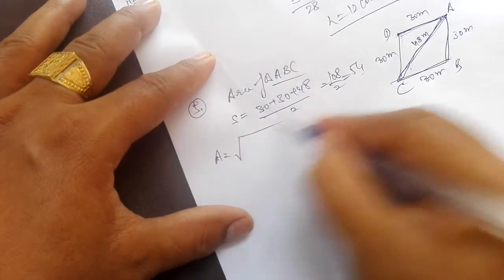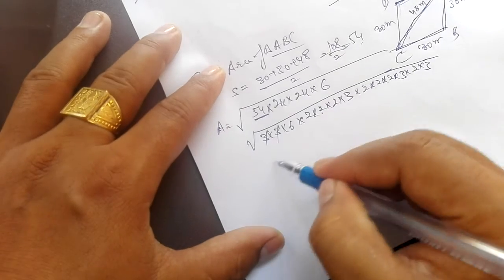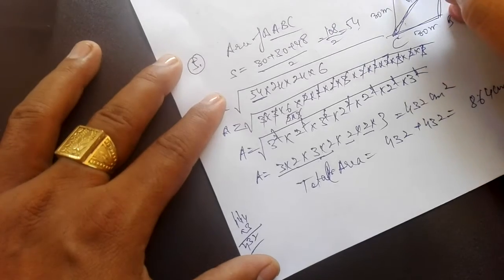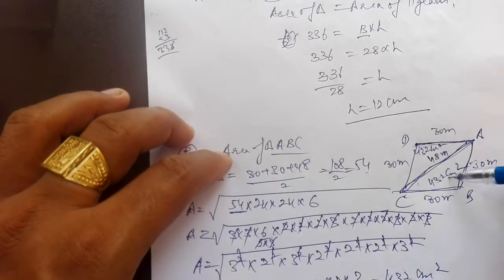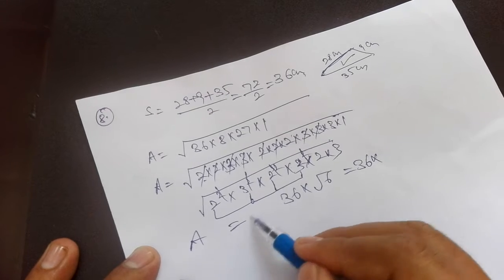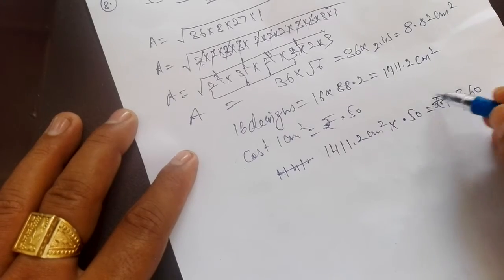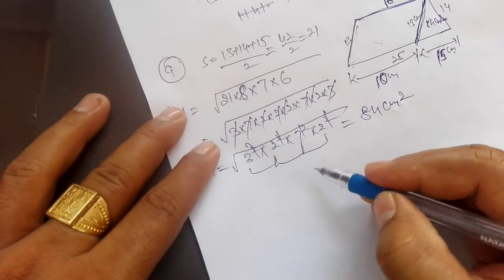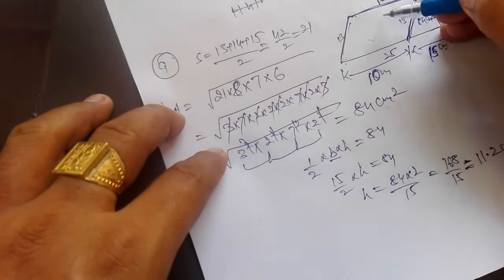Class 9,12.2(4to9)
Heron's formula class 9, 12.2 solution